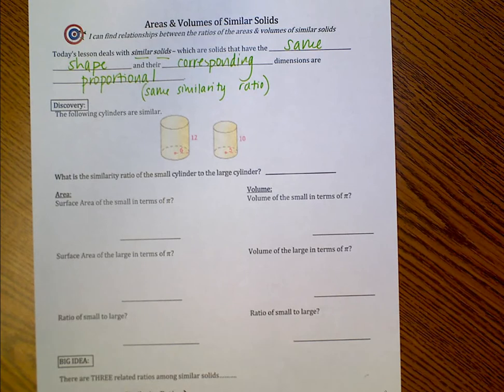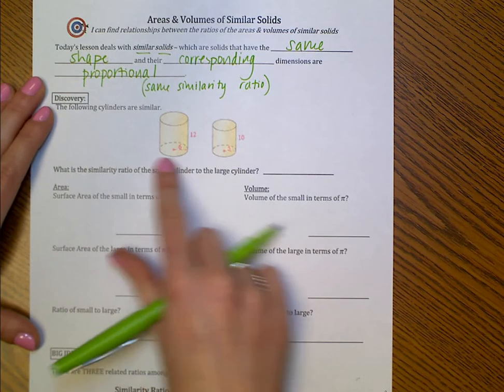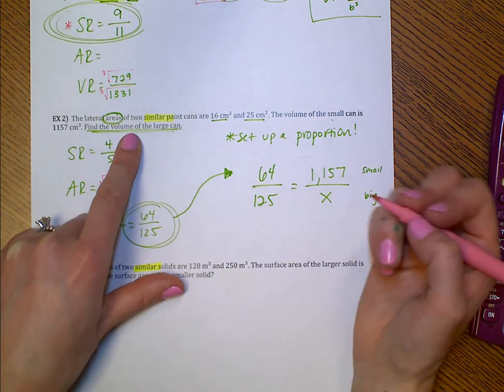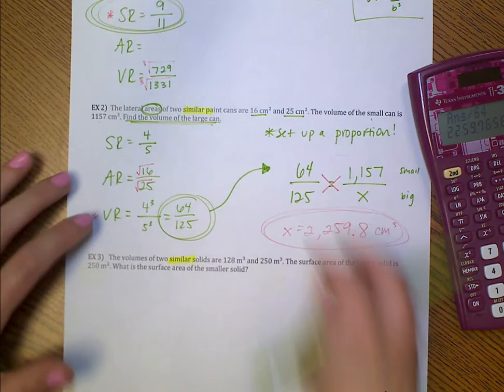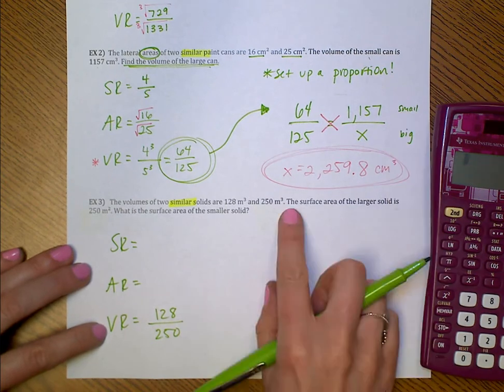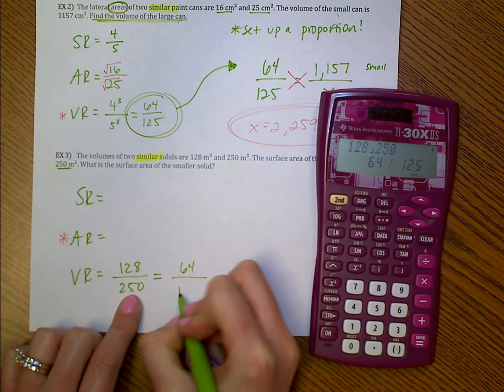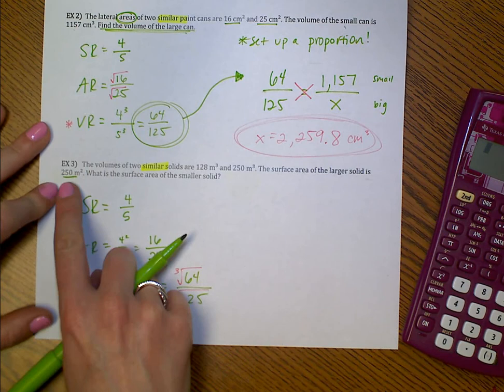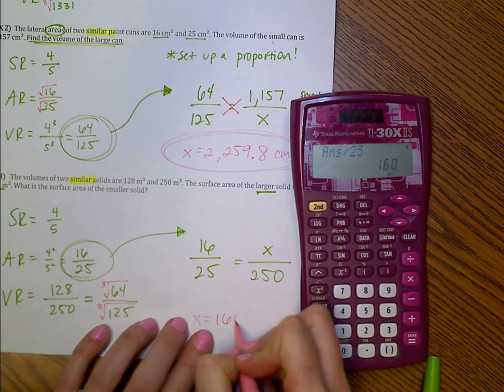Areas and Volumes of Similar Solids